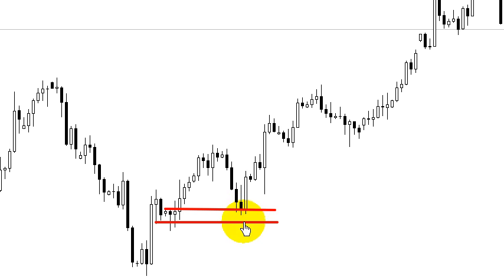Triggers for entering trades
Trade entry triggers